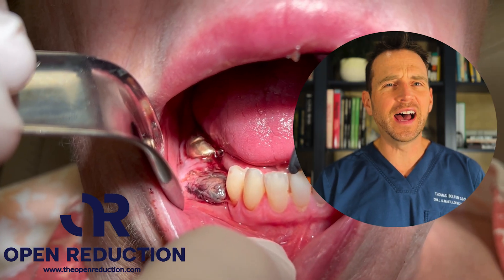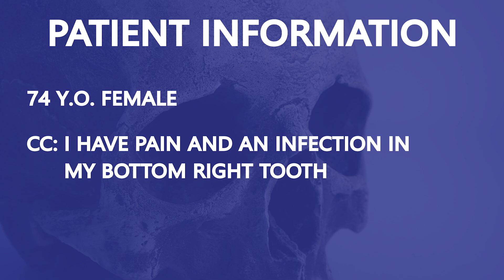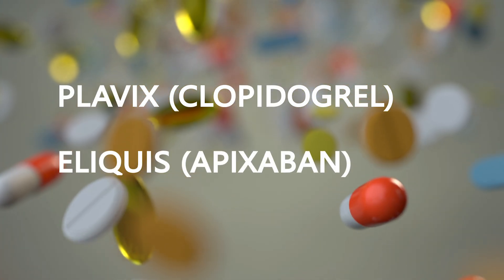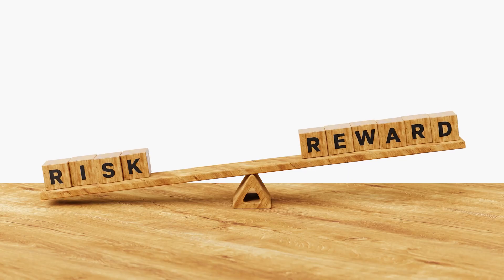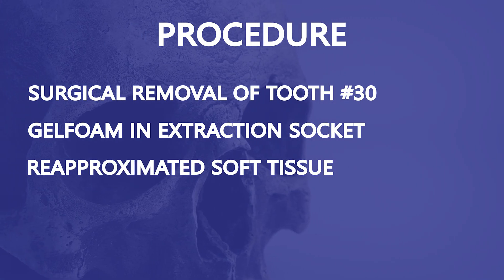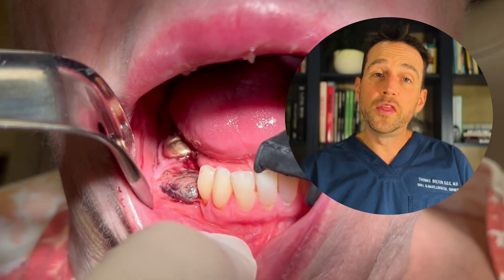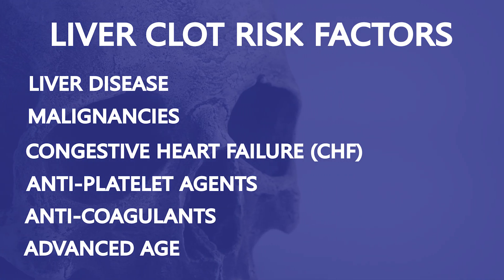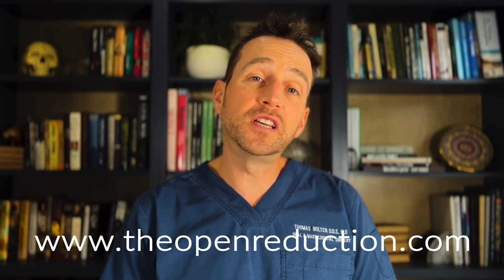HUGE LIVER CLOT after TOOTH EXTRACTION!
A 74 year-old female has a very strange growth in her mouth one week after a tooth extraction. She is medically compromised and has many risk factors for excessive bleeding. This lesion turned out to be a an uncommon complication from a tooth removal surgery. It is a liver clot, and today we are reviewing the workup of this strange complication. Check it out on @OpenReductionOralSurgery with Dr. Tom Bolten, board-certified Oral and Maxillofacial Surgeon!

Cites:

Neville, B. W., Damm, D. D., Allen, C. M., & Chi, A. C. (2016). Oral and Maxillofacial Pathology (4th ed.). Elsevier.

Fonseca, R. J., Marciani, R. D., Turvey, T. A., & Wolford, L. M. (2008). Oral and Maxillofacial Surgery (3rd ed., Vols. 1-3). Elsevier.